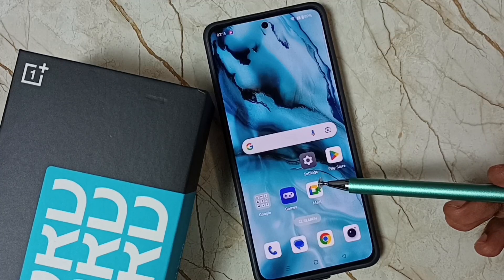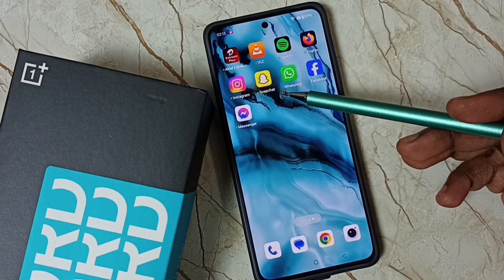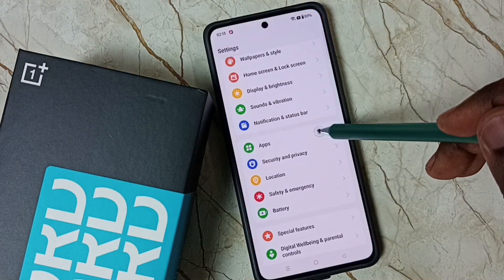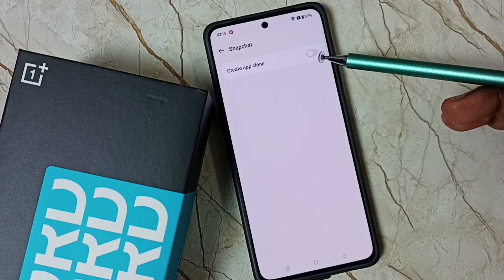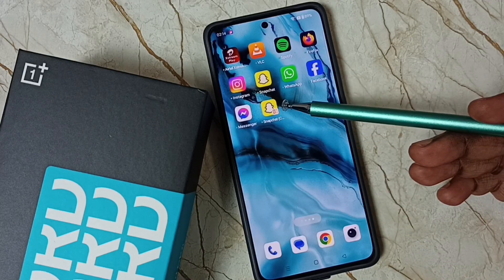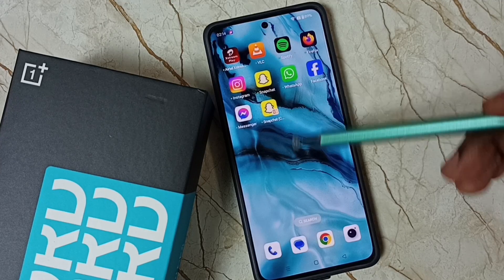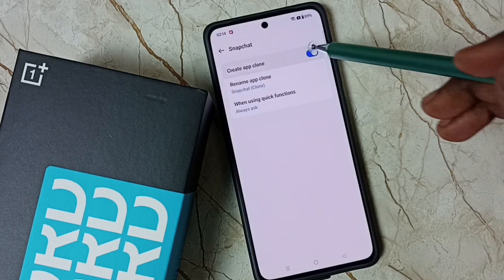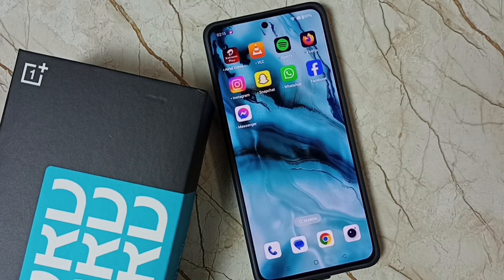How to Create Dual Snapchat Apps in Oneplus Nord CE4 5G | Install Two Snapchat | Clone App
How to Create Dual Apps in Oneplus Nord - Use two Snapchat,
OnePlus Dual Apps Settings Enable | OnePlus Parallel Apps,
How to Install and Use Dual Snapchat Accounts in any oneplus phone | Create Two Snapchat,